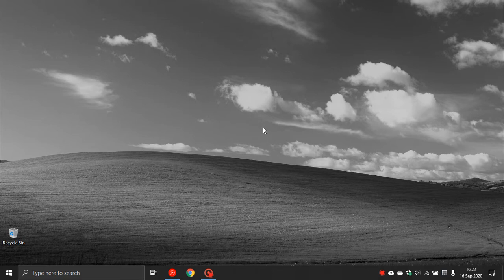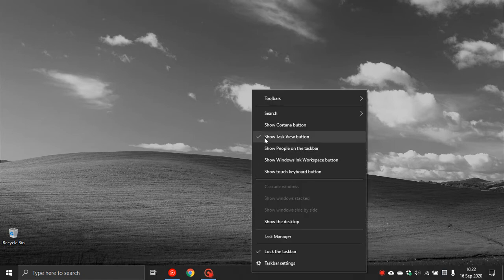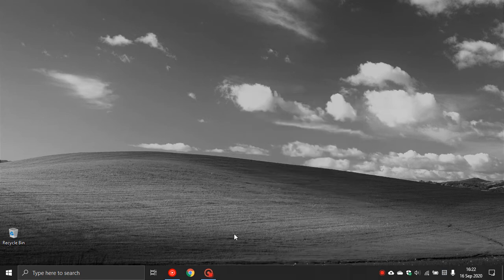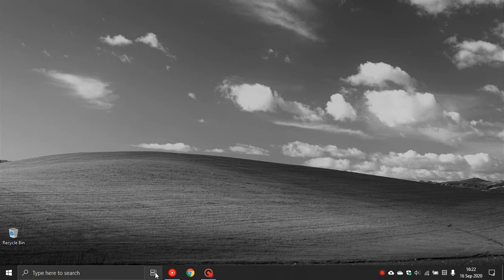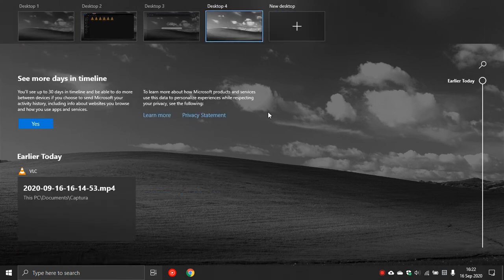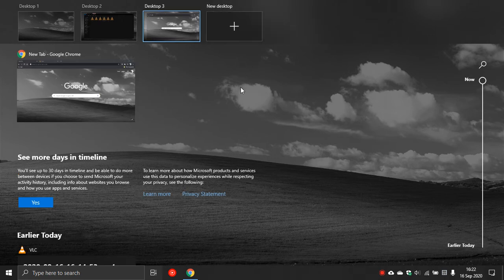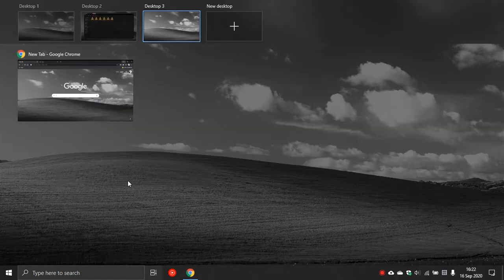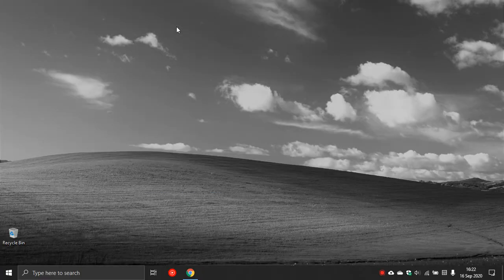Quick And Easy Way To Switch Between Windows 10 Desktops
I hope you enjoy this video on switching between Windows 10 desktops.